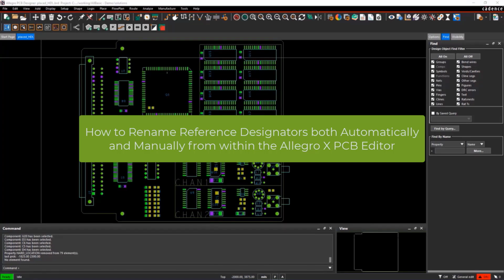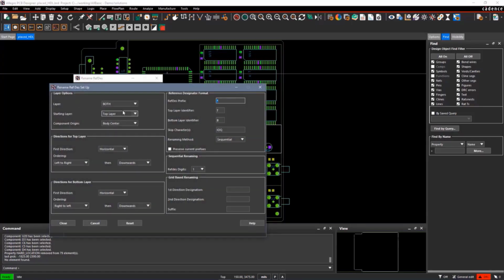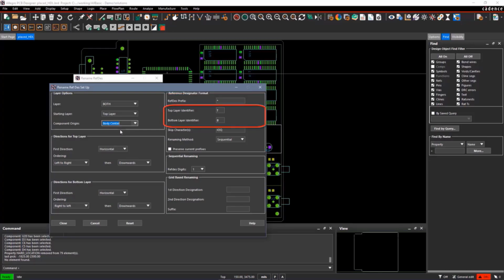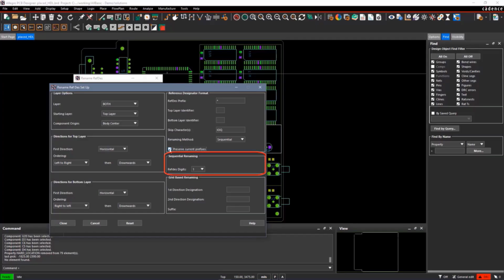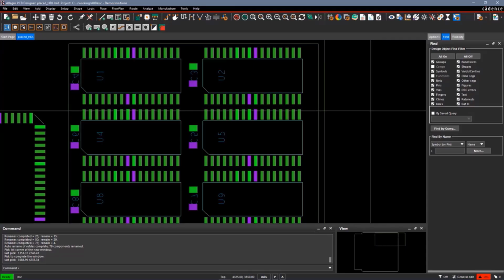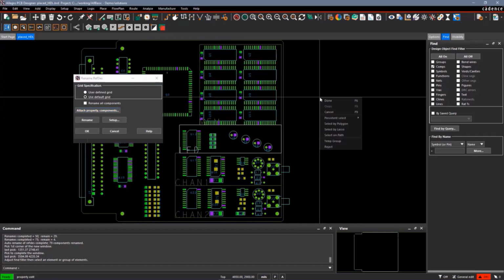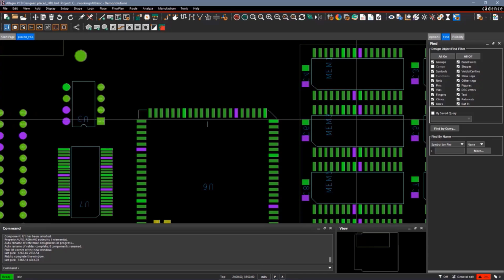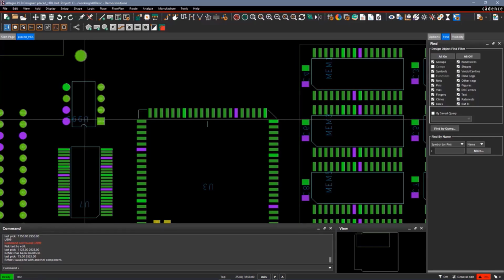How to Rename Reference Designators both Automatically and Manually from within the Allegro X PCB Ed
This video will demonstrate how to automatically and manually rename reference designators in your board from within the Allegro X PCB Editor